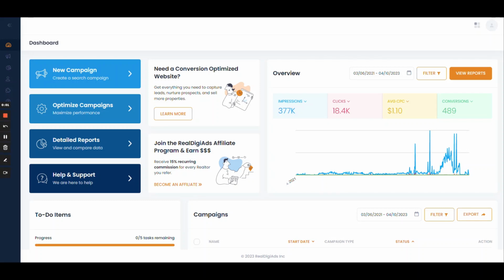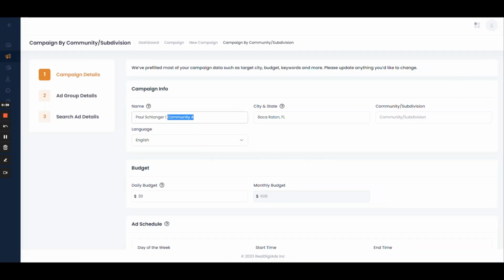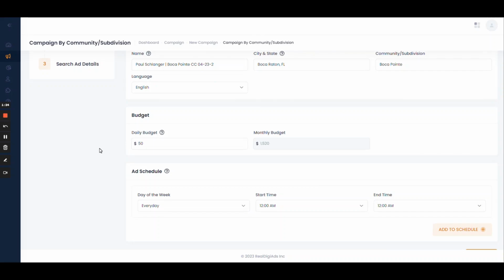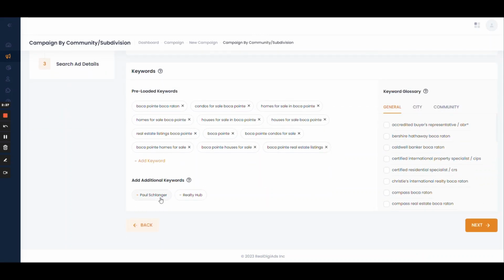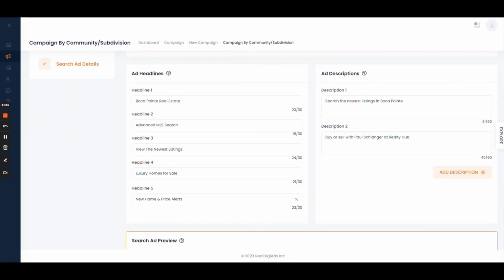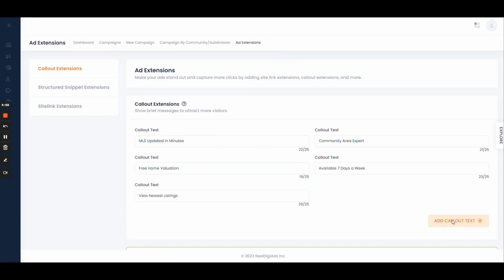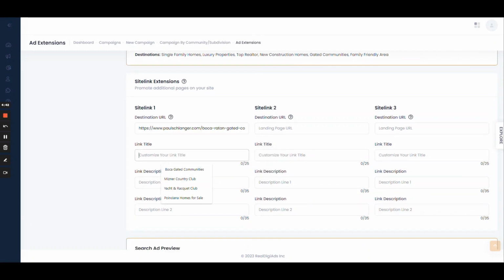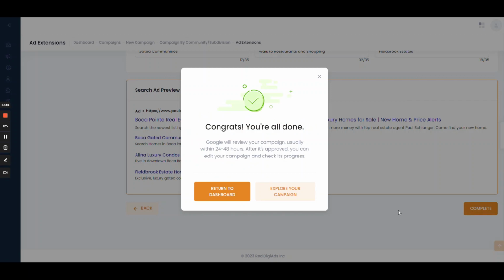Google Search Campaigns by Community or Subdivision | RealDigi Ads